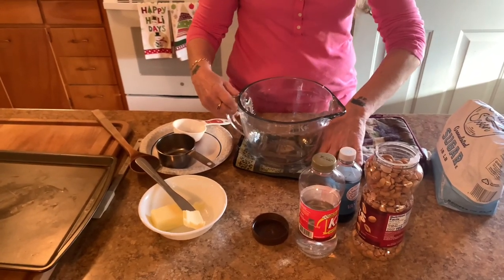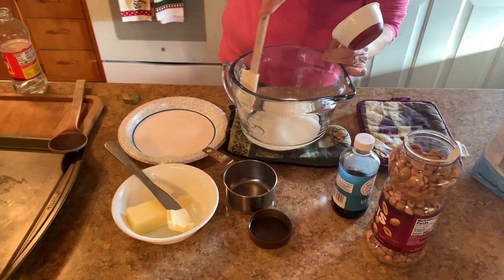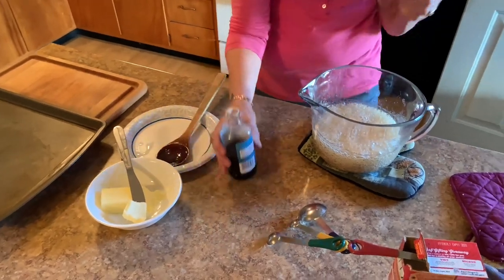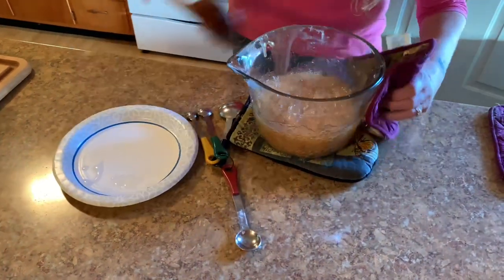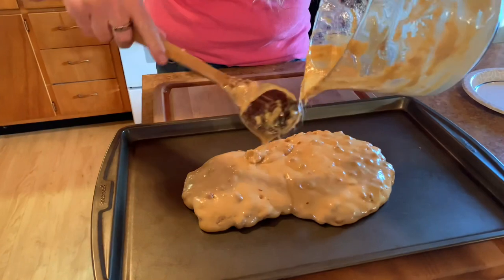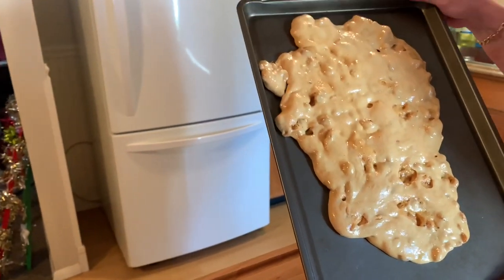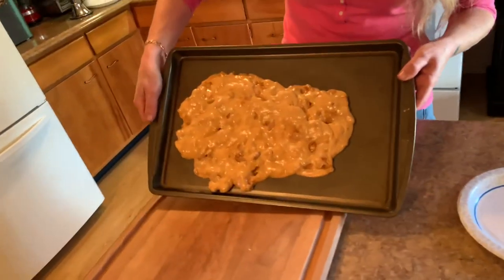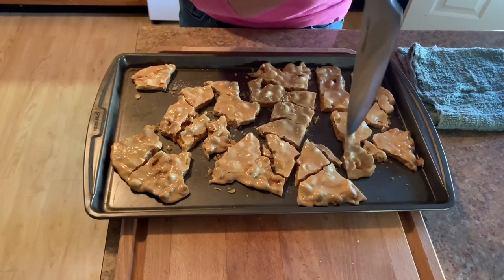How To Make No Fail Easy Peanut Brittle In The Microwave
(easy peanut brittle,how to make peanut brittle,peanut brittle)

Please join our YouTube family we would be blessed to have YOU!!

✨ Don’t Mis Out on My freebies & Amazing Special Offers?

➡️ Women’s Bible Study Essentials I am Loving:
❤️Gel bible Highlighters I use
❤️Holy Living Bible Study Book

➡️ My Current Video Making Equipment:
Camera: iphone XS MAX
Lighting Kit